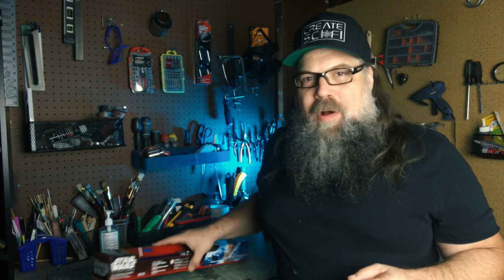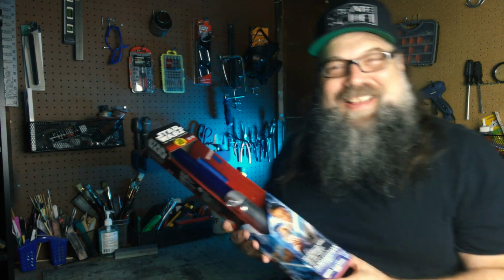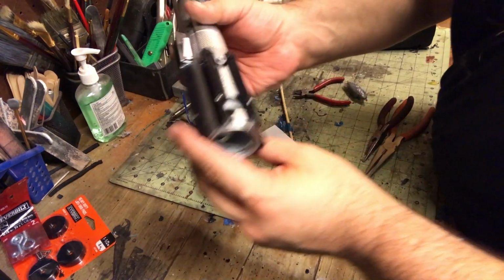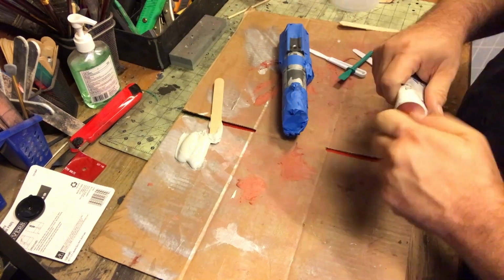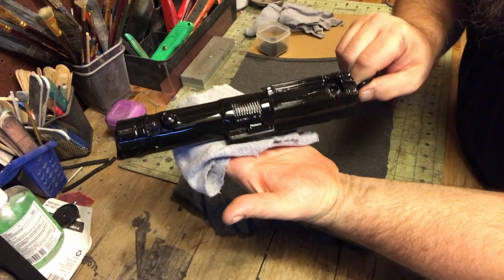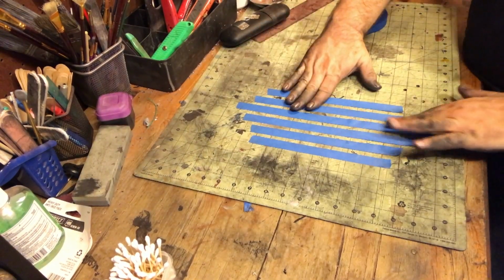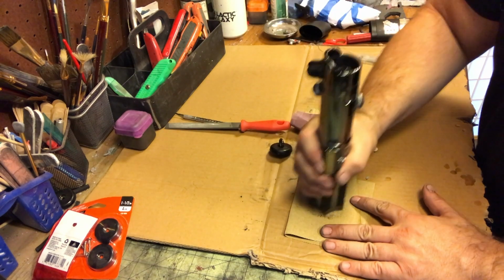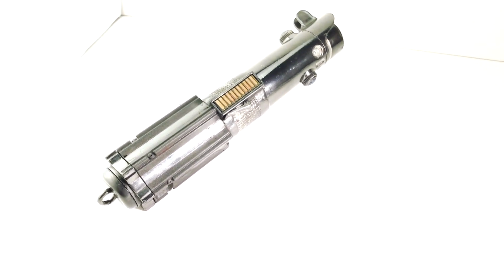LIGHTSABER: TOY MOD DIY HOW TO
This week I show you step by step how to take an under $5 blade builders Star Wars toy lightsaber and modify it into your very own custom lightsaber. Perfect for cosplay or display and all for under $20 in materials.

⏩⏩⏩ Check the Description for links to all the tools and supplies I'm using!

TOOLS & SUPPLIES

►TOY LIGHTSABER

►Metallic Craft Paint

►Plasti Dip

►Dremel Rotary Tool Kit

►Hot Glue Gun

►Create Sci-Fi is a participant in the Amazon Services LLC Associates Program, an affiliate advertising program designed to provide a means for us to earn fees by linking to Amazon.com and affiliated sites